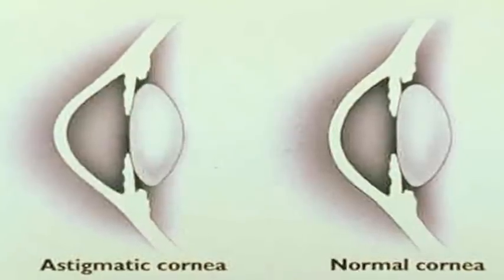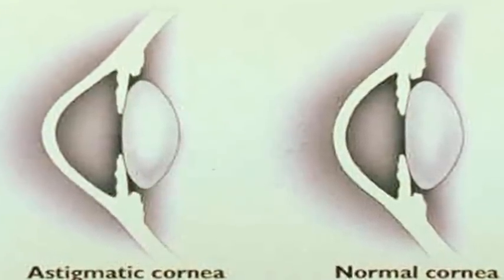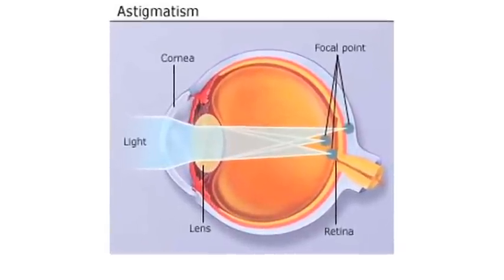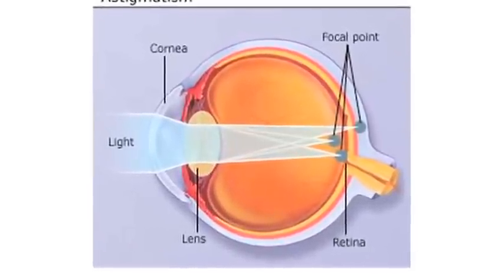Eye Care & Vision Problems : Best Eye Surgery for Astigmatism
The best eye surgery to correct astigmatism is LASIK, which uses a laser to reshape the curve of the cornea that is causing the eye to create blurred vision. Discover how astigmatism is caused by a warped cornea with information from an ophthalmologist in this free video on eye care and vision problems.